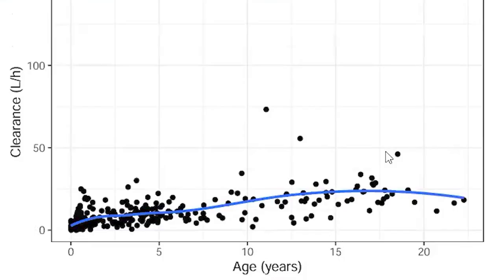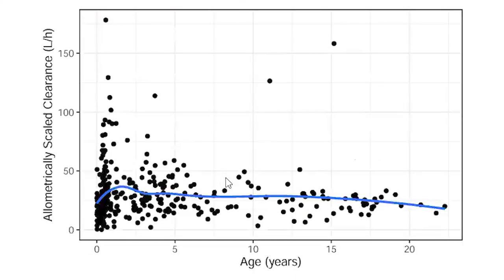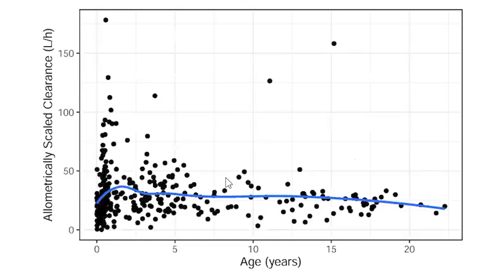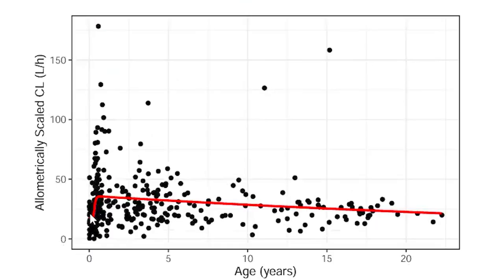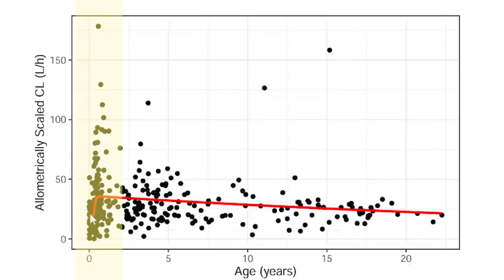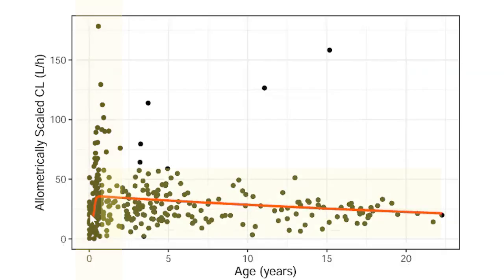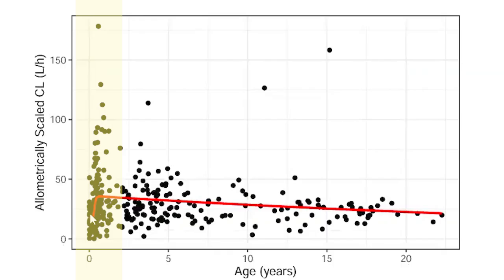Insights on Ontogeny, Drug Clearance, and Modeling Drug Metabolism Across Development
In this video, we discuss how drug metabolism changes with age, development, and size, and why those changes matter for safe, effective prescribing. Dr. Aislinn Pruss explains the concept of ontogeny, the developmental process that shapes how organs and enzymes mature over time, and how these changes influence drug clearance from birth through young adulthood.

We also discuss challenges in studying diverse pediatric populations, the importance of high-quality sampling, and how modeling platforms like Simcyp can help researchers predict dose needs when clinical data are limited.

If you're interested in maternal and pediatric pharmacology, drug modeling, or the complexities of working with real-world data, this conversation offers a clear and accessible introduction.